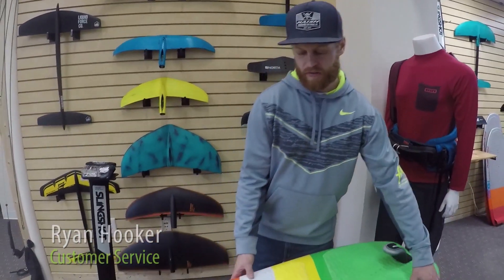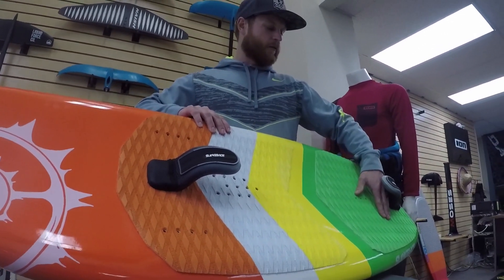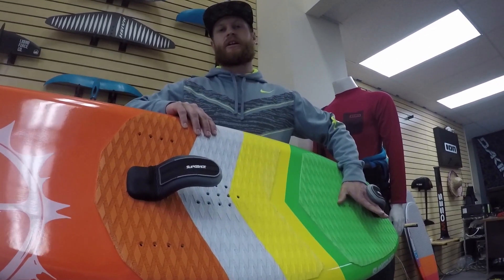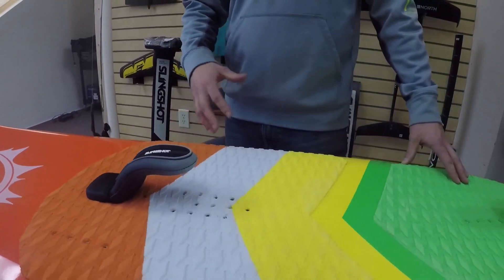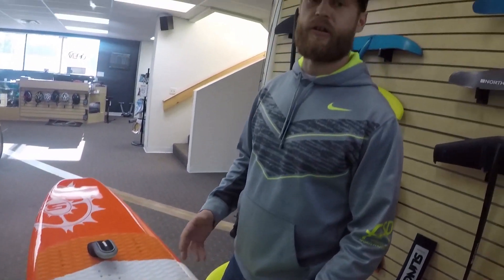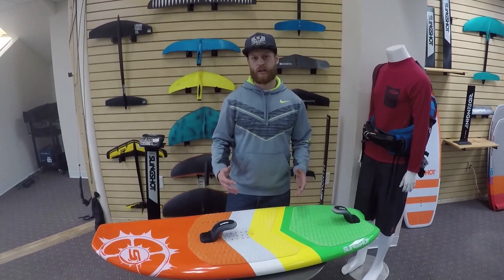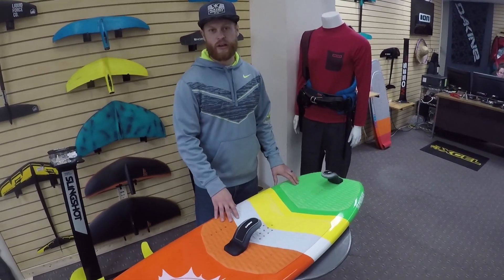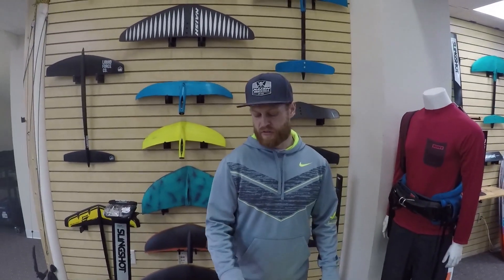Hydrofoiling: 2019 Slingshot Half Straps Overview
Welcome to our product overviews.

Brief, Simple, to the point.
To read the detailed comparison, click the i icon in our video.

Slingshot Half Straps are exactly what the name suggests- they're half of a foot strap designed to provide leverage and a locked-in feel with the confidence of knowing you can kick free of your board when you crash. No more twisted ankles and sketchy crashes from getting stuck to your foil board.

Standard foot straps are a useful tool for foiling, and it can be easy to get your feet stuck and increase the risk of injury, particularly to the ankles. This is especially true during the early stages of foiling progression, when crashing at awkward angles is common. The Half Strap is the happy-medium. They provide leverage to get the board in position and keep it secure and they’re extremely easy to disengage from during a crash.

Features:
Provides support and safety for your foiling
Perfect learning tool for entry-level foilers
Safer than straps, prevents ankle injuries
Universal mount with variable stance and angle adjustments
One size fits all, bootie compatible
PACKAGE INCLUDES: 2 Half Straps, All Mounting Hardware